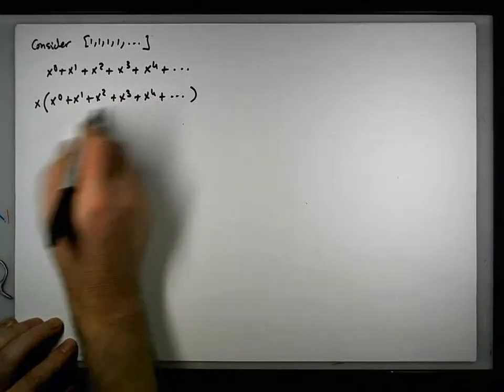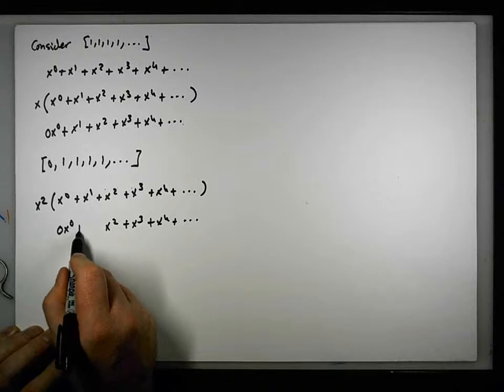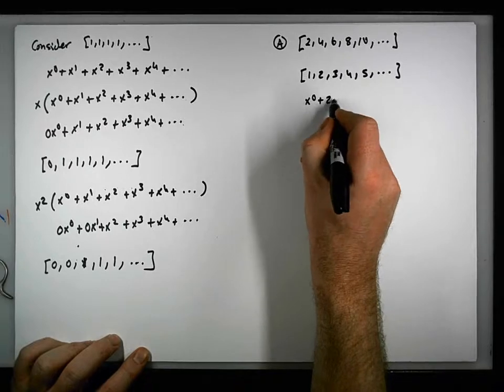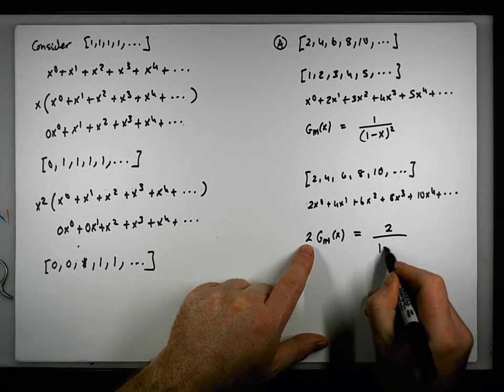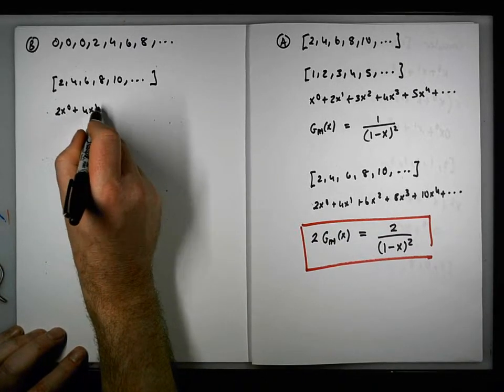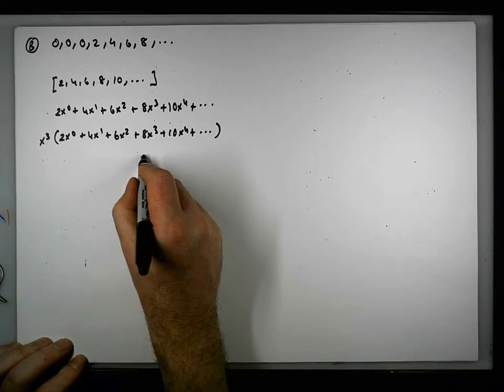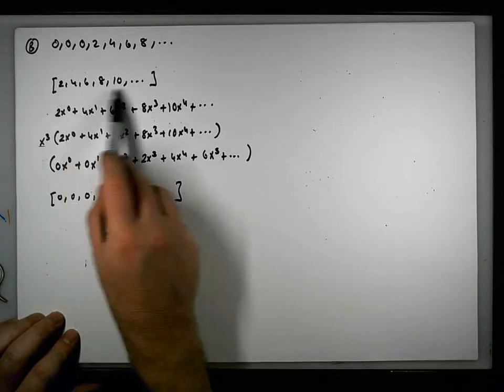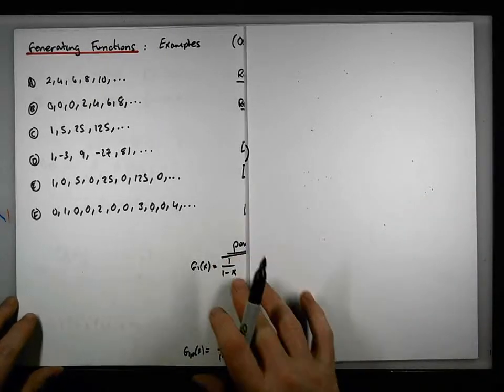Generating Functions: Examples - Part 3